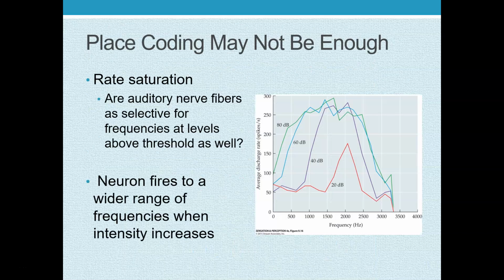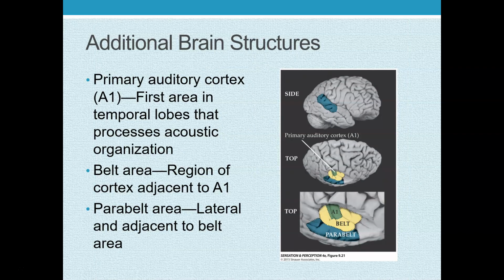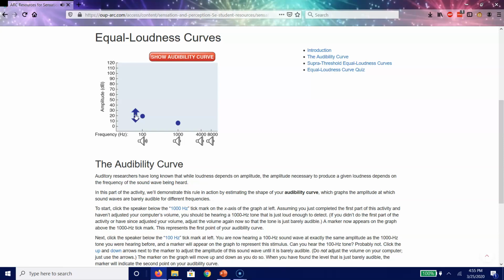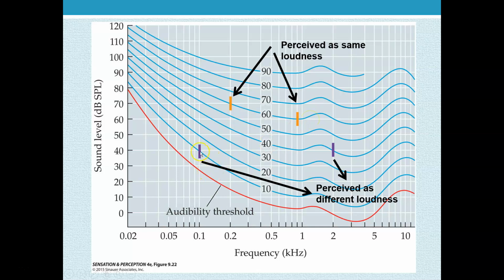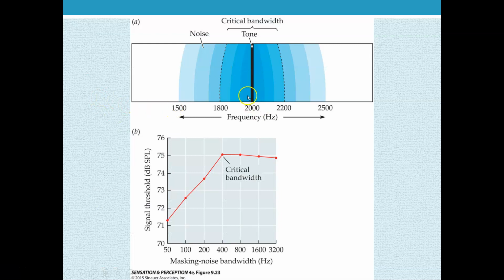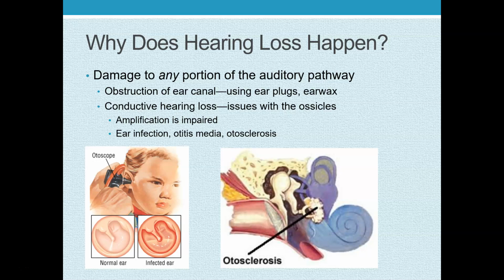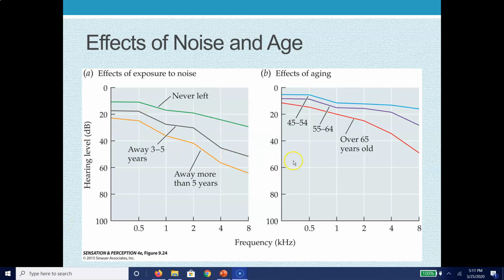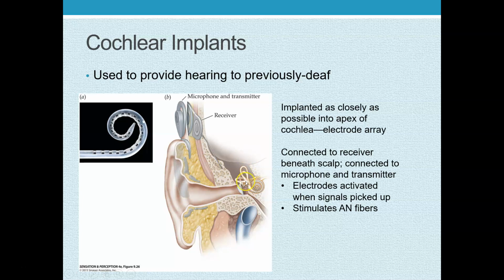Sensation and Perception: The Auditory System